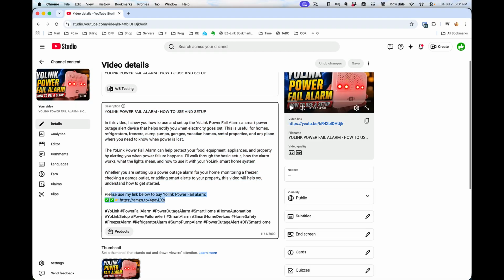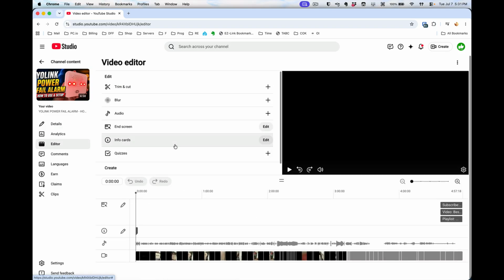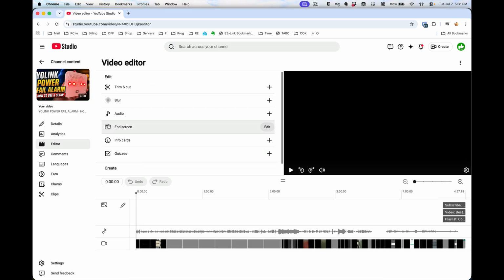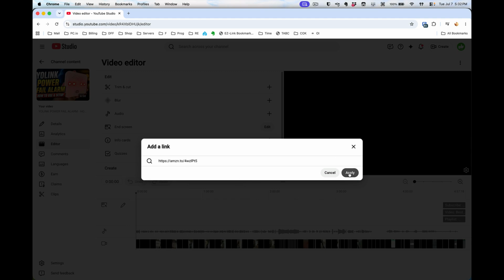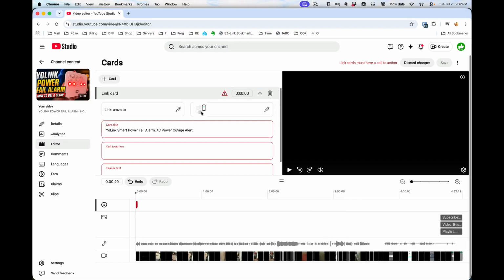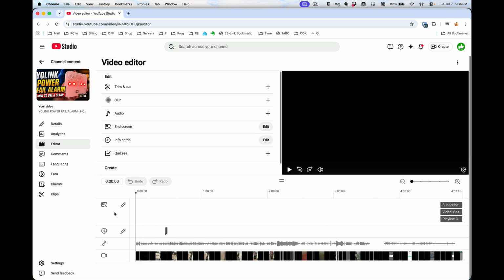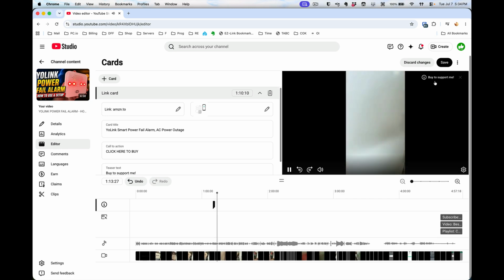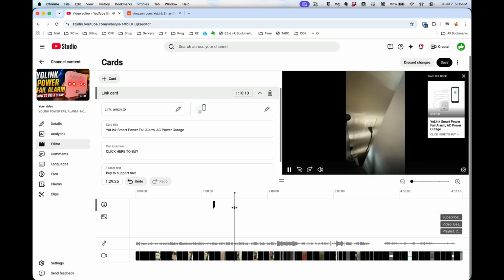How to Add a Clickable Link to Your YouTube Video | YouTube Cards Tutorial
Learn how to add a clickable link to your YouTube video using YouTube Studio Cards. In this tutorial, I show you step-by-step how to add a link card inside your video so viewers can click and visit a website, product page, affiliate link, Amazon link, or other approved destination.

This is a useful YouTube Studio feature if you want to promote products, share helpful resources, link to your website, support affiliate marketing, or guide viewers to something mentioned in your video.

In this video, you will learn:

How to open the YouTube Studio video editor
How to add a card to your video
How to add a link card
How to set the card title, call to action, and teaser text
How to place the link at the right time in your video
How to save your changes

This tutorial is perfect for beginners who want to learn how to use YouTube Cards and add clickable links inside their videos.